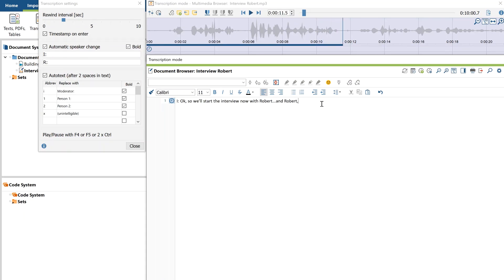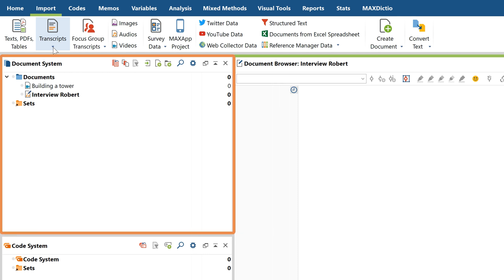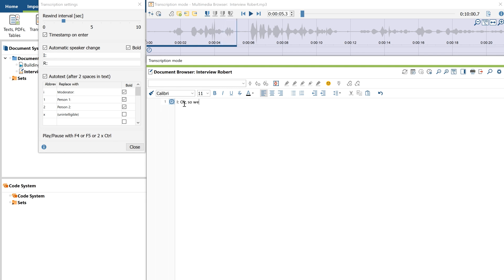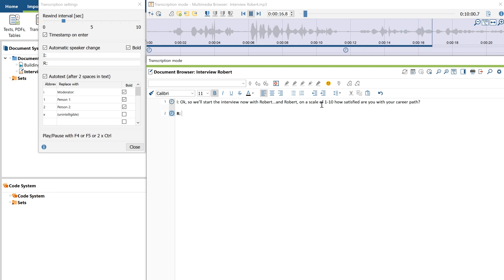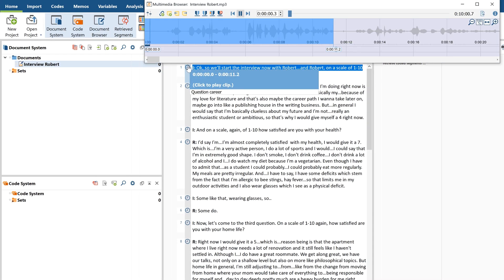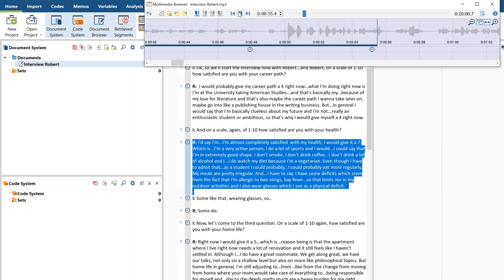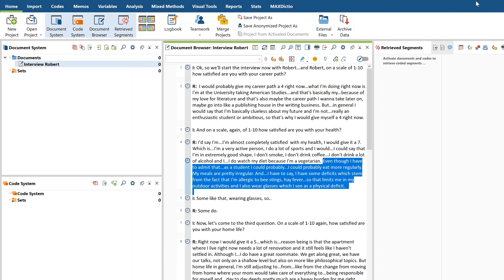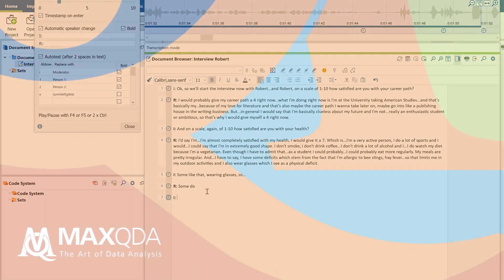Transcription of Audio and Video in MAXQDA 2020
MAXQDA supports the transcription of audio and video data with advanced transcription functions. For example, you can define the playback speed, volume, and rewind interval. You can also define your own shorthand symbols for words and phrases.  In addition, you can insert timestamps into your transcripts to create a link between the transcript and voice-over. In addition, MAXQDA lets you import transcripts including timestamps in the export formats of other transcription software.

0:00 Introduction
0:14 Importing audio and video files
0:27 Importing transcripts and creating a new transcript
0:40 Transcribing a file
1:04 Starting playback with f4
1:18 Rewind interval
1:33 Playback speed
1:55 Automatic speaker change and timestamps
2:14 Setting keyboard shortcuts
2:45 Sync mode highlighting
3:14 Inserting timestamps with f6
3:38 Commenting timestamped passages